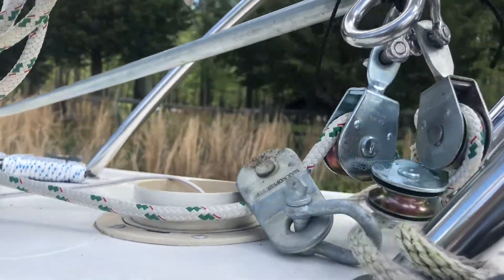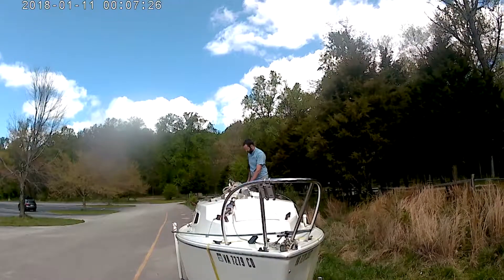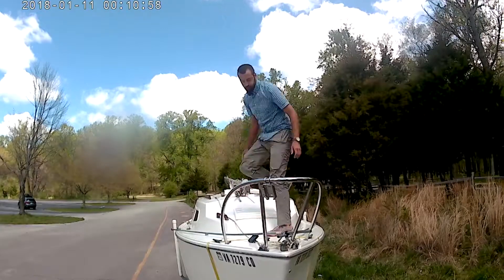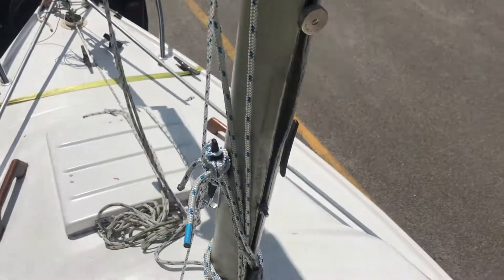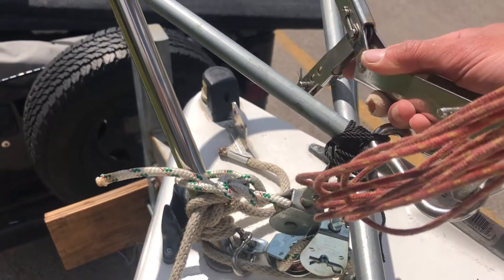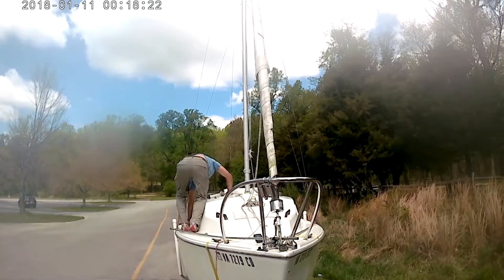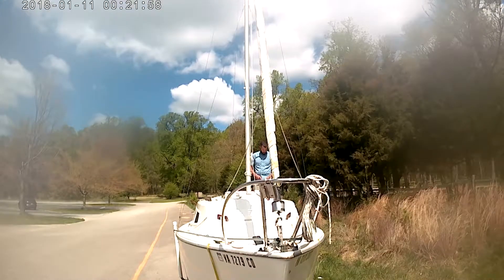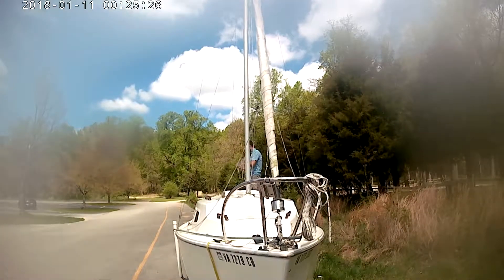Mast Raising System & Boat Rigging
My little Potter 19 goes out for it's first time of the season, so a little more rigging than usual. I'm pretty happy with my A-Frame & Pulley system, but I've got about 10 tweaks in my head to improve it. Sailboats are awesome for tinkerers! Would love to hear your ideas for improvements if you have any.